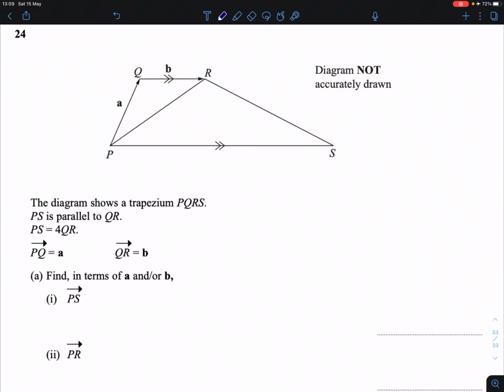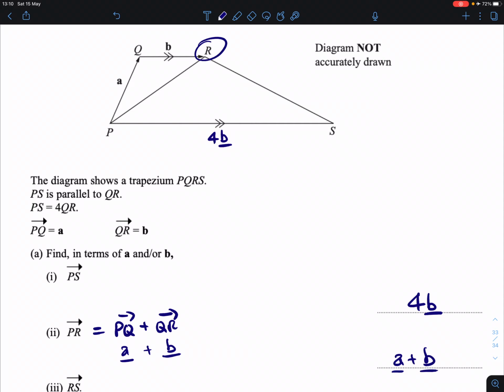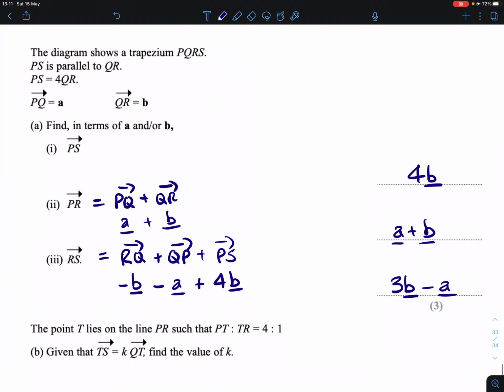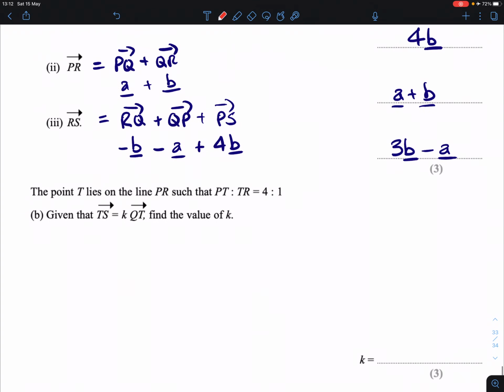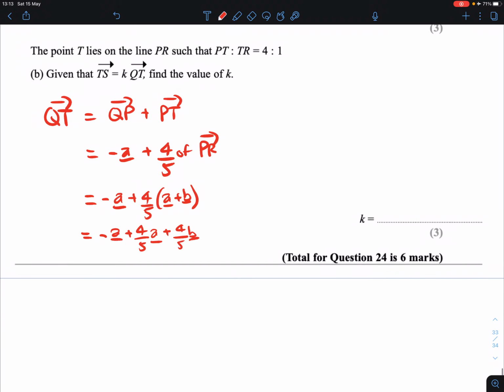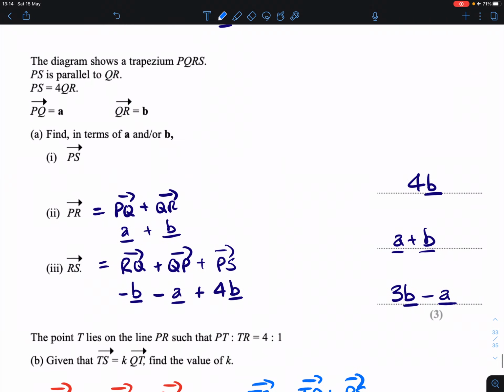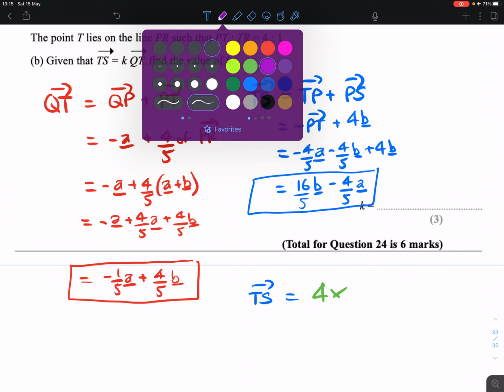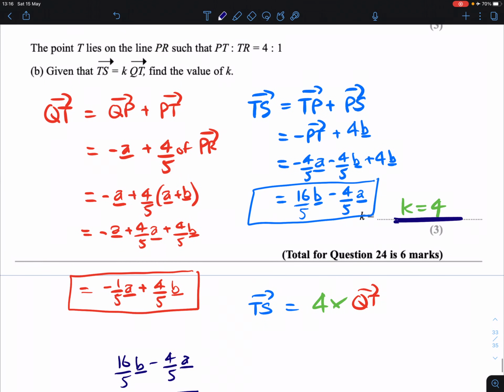June 2011 Paper 4H 2 Question 24 IGCSE Maths Edexcel Mathematics Vectors Ratio Scale Factor